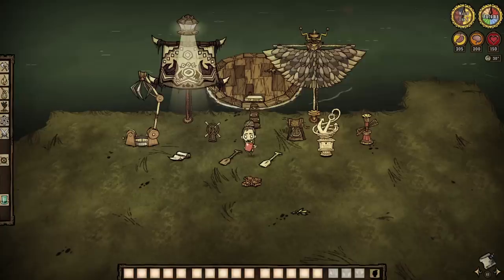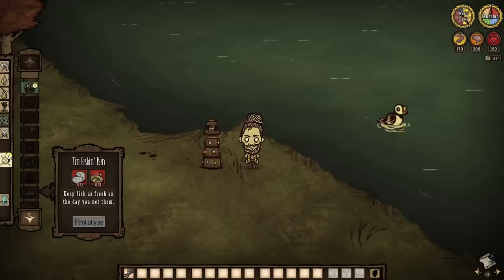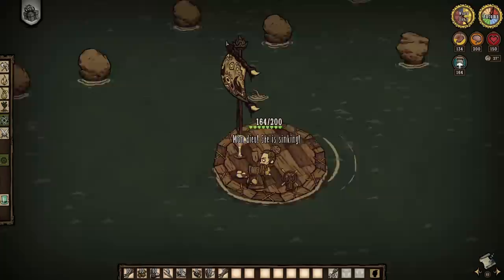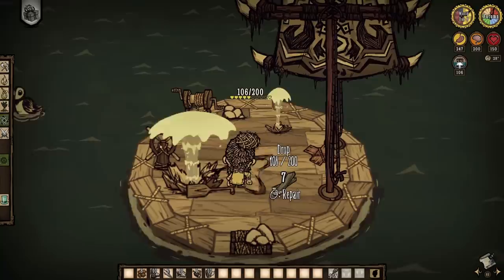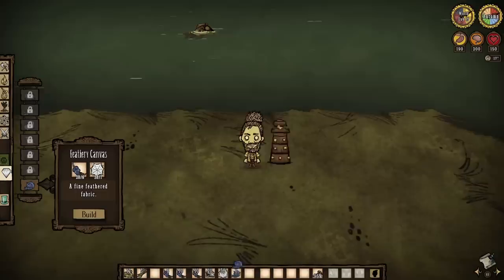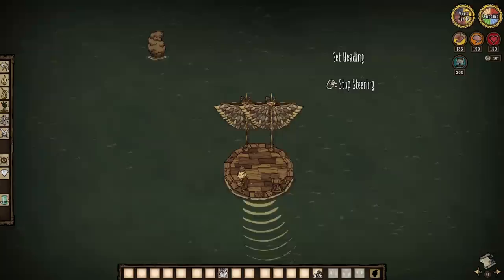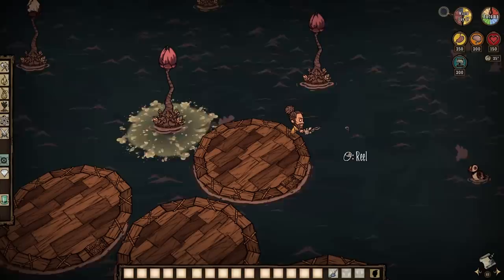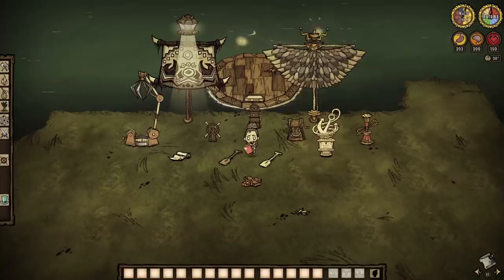Don't Starve Together Guide: The Seafaring Tab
LET US SET SAIL!